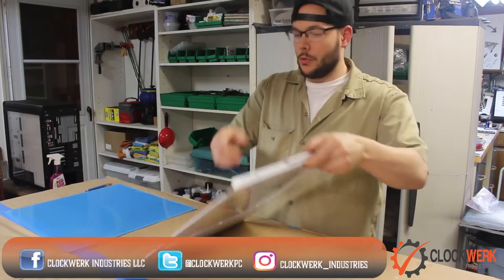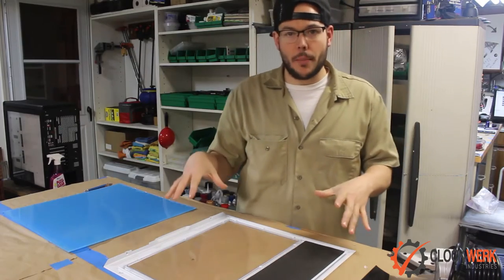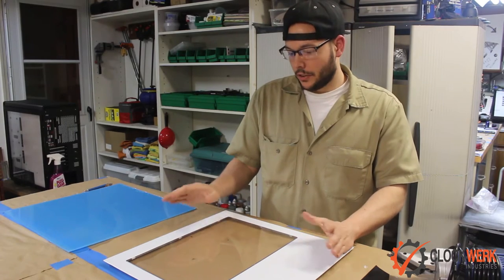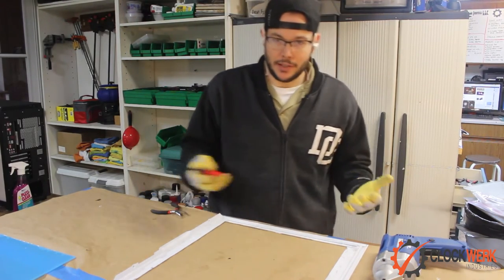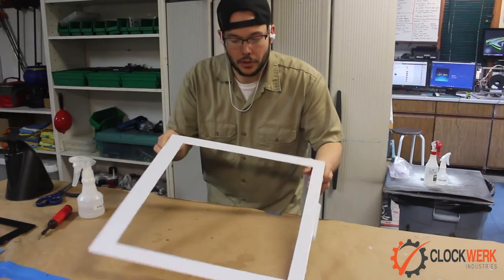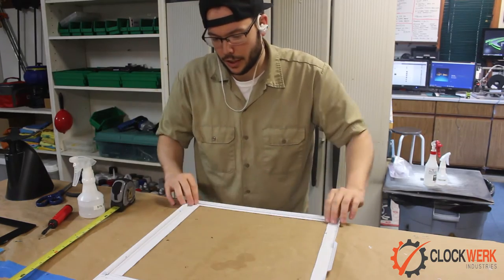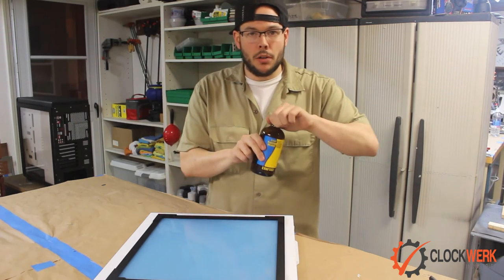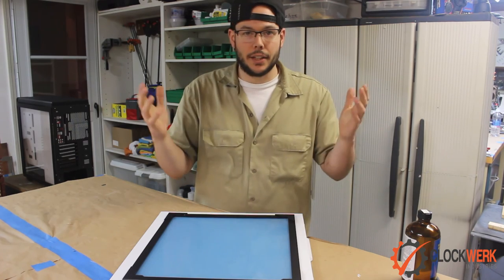Job Shop | Episode 03 - NZXT H440 Pro Window Install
In this video I bring a more in depth look into the custom pro model window install. The door panel as mentioned in the title is from an NZXT H440.

To inquire about custom work please use the contact form on my